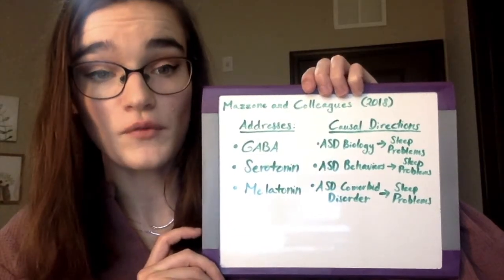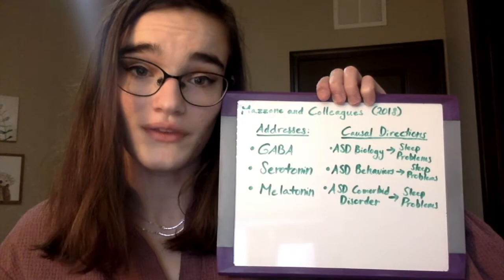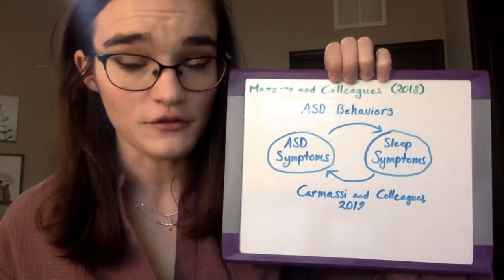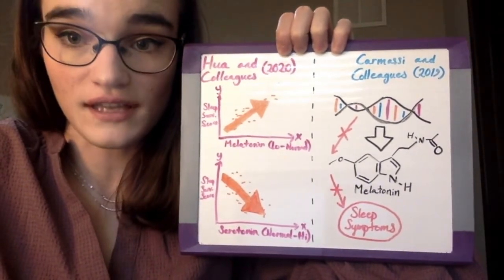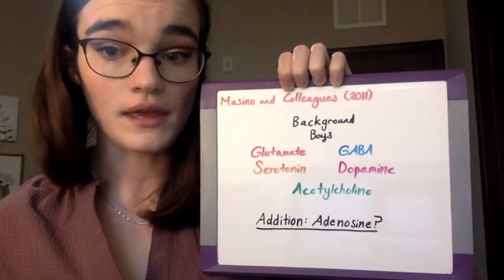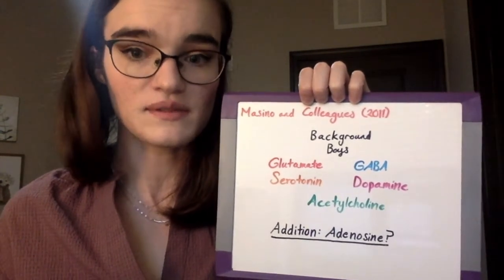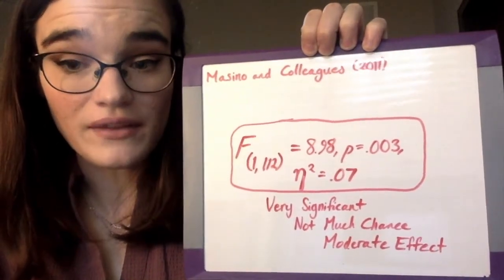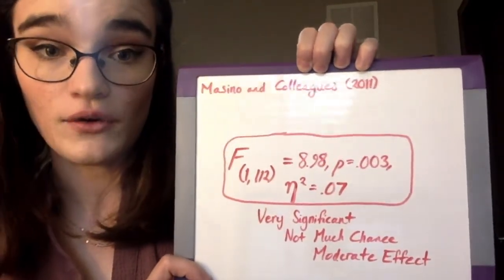Investigating Theories behind Sleep Symptoms in ASD | It's A Gray Matter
Hello, everyone! Today, we are discussing the theories behind sleep symptoms in Autism Spectrum Disorder (ASD). Full references in APA-style, 7th edition, are below:

Carmassi, C, Palagini, L., Caruso, D., Masci, I., Nobili, L., Vita, A., & Dell’Osso, L. (2019). Systematic review of sleep disurbances and circadian sleep desynchronization in autism spectrum disorder: Toward an integrative model of a self-reinforcing loop. Frontiers in Psychiatry, 10(366).
Hua, X., Zhu, J., Yang, T., Guo, M., Li, Q., Chen, J., & Li, T. (2020). The gut microbiota and associated metabolites are altered in sleep disorder of children with autism spectrum disorders. Frontiers in Psychiatry, 11, 855.
Masino, S. A., Kawamura, M., Plotkin, L. M., Svedova, J., DiMario, F. J., & Eigsti, I. (2011). The relationship between the neuromodulator adenosine and behavioral symptoms of autism. Neuroscience Letters, 500(1).
Mazzone, L., Postorino, V., Siracusano, M., Riccioni, A., & Curatolo, M. (2018). The relationship between sleep problems, neurobiological alterations, core symptoms of autism spectrum disorder, and psychiatric comorbidities. Journal of Clinical Medicine, 7(102), 1-12.